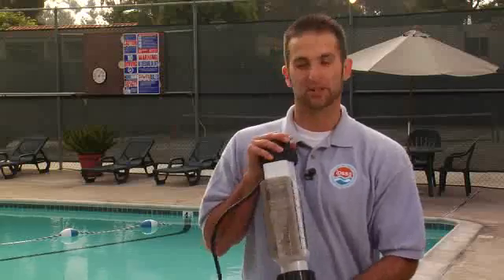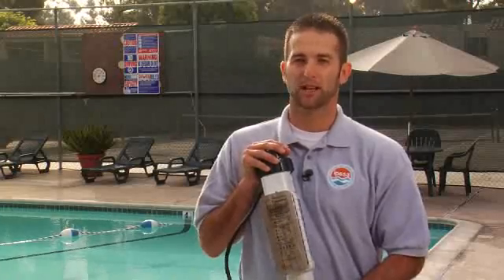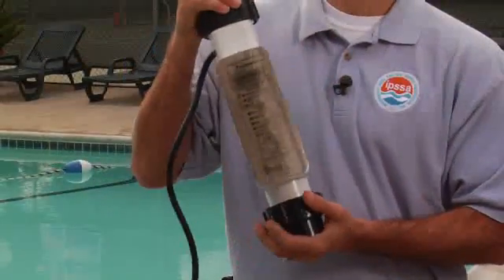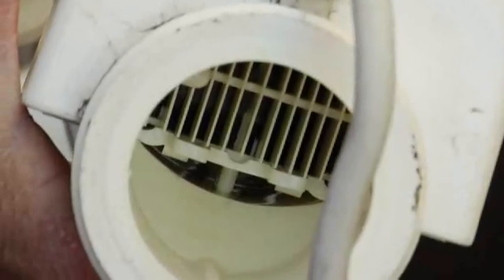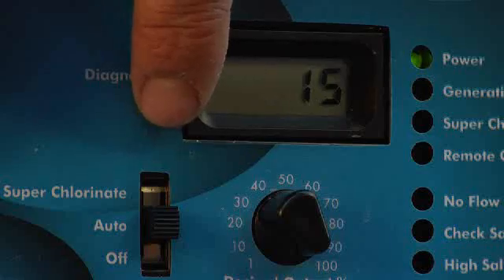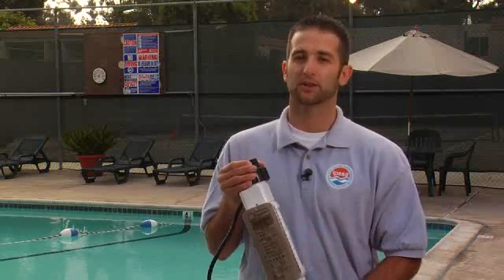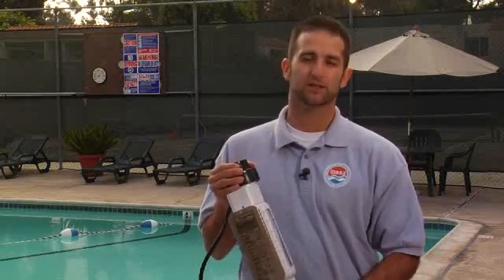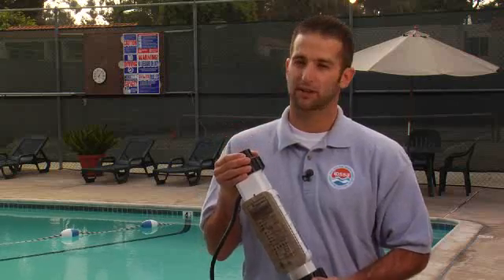IPSSA Pool Chorine Generators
This Independent Pool and Spa Service Association (IPSSA) video outlines chlorine generators for the swimming pool industry.